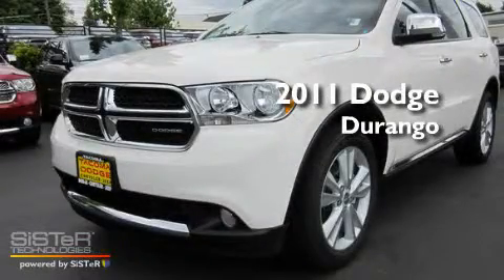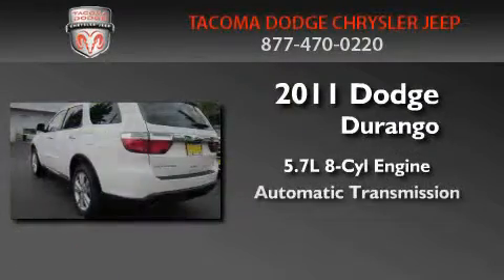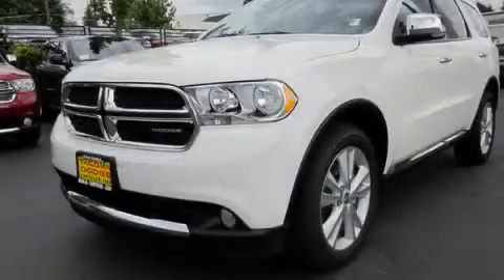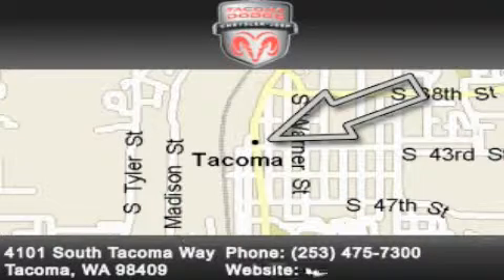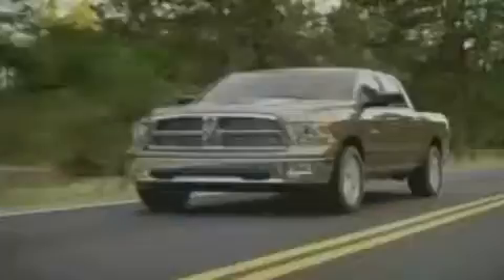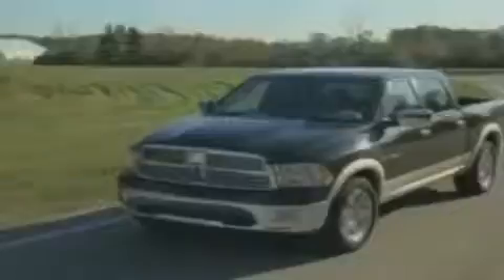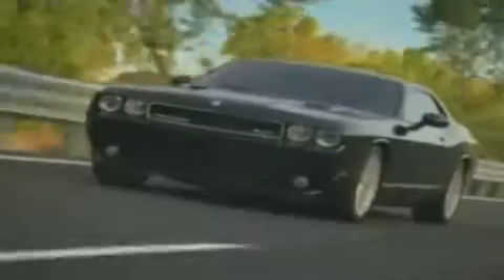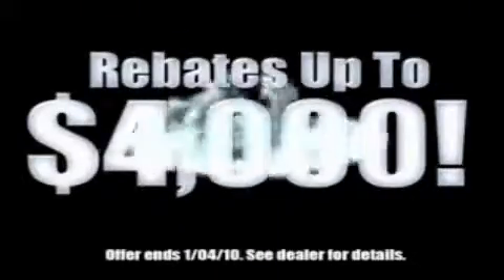2011 Dodge Durango Tacoma WA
Year : 2011
 Make : Dodge
 Model : Durango
 Engine : 5.7L V8 OHV 16V
 Trans . : Automatic
 Exterior : Stone White
 Miles : 9
 Interior : Black
 Stock : D11504

 2011 Dodge Durango Tacoma WA